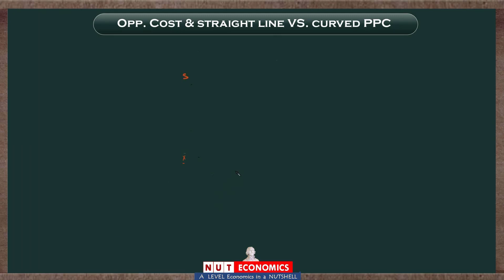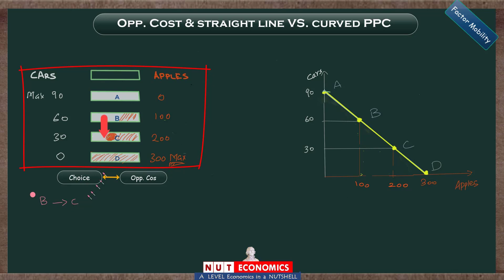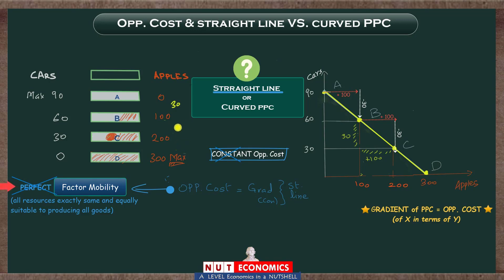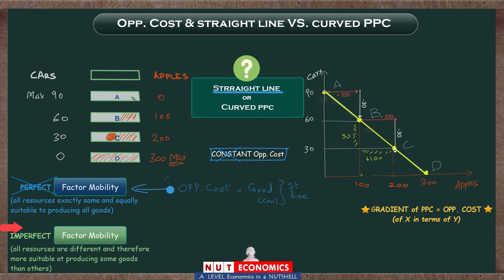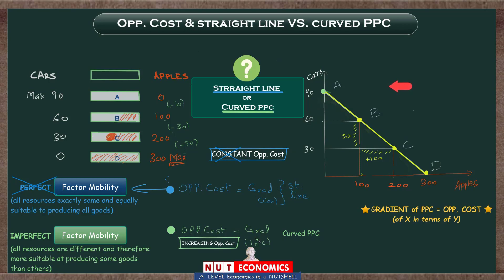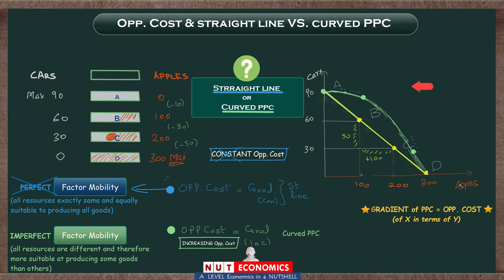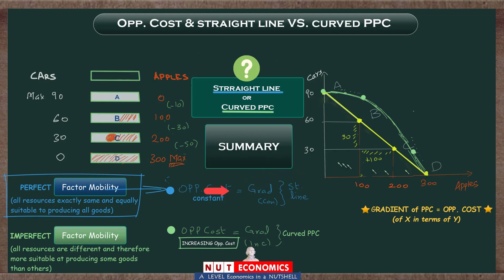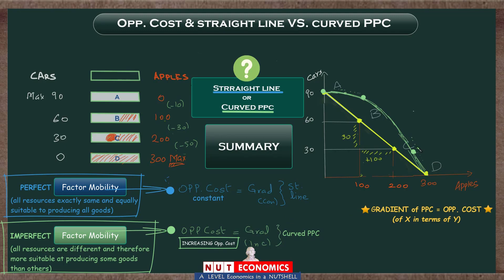AS Micro (Lecture 3.2): Shape of PPC (increasing vs. constant opportunity cost)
This video covers the concept of perfect vs. imperfect factor mobility and explains how that determines whether a PPC is a straight line or a curve.